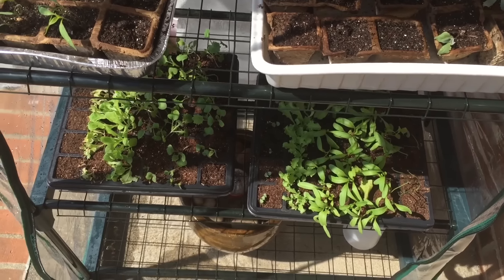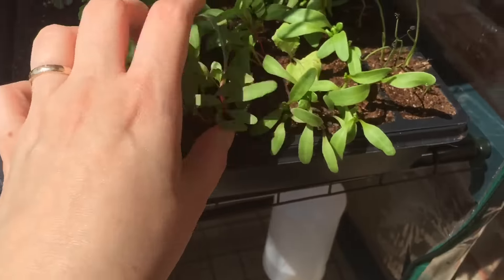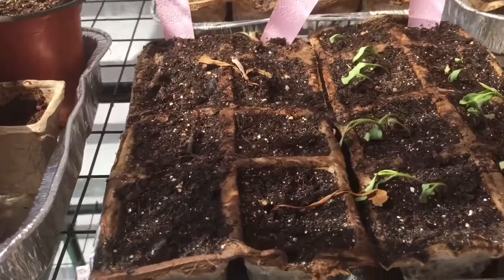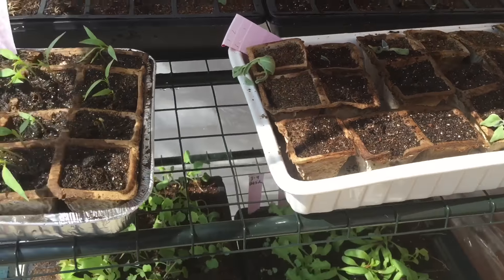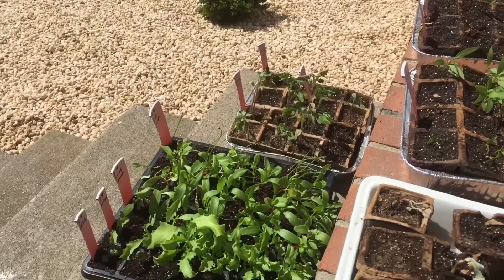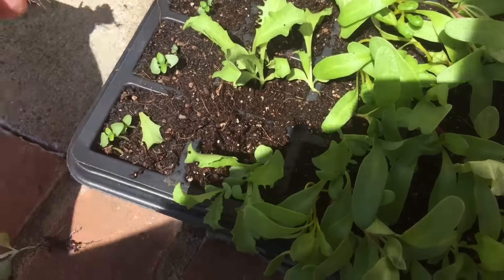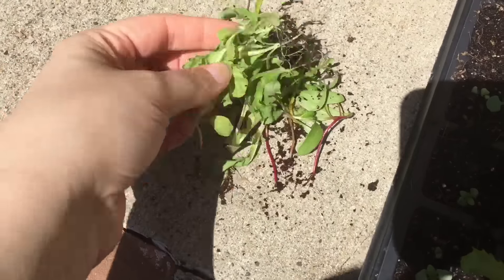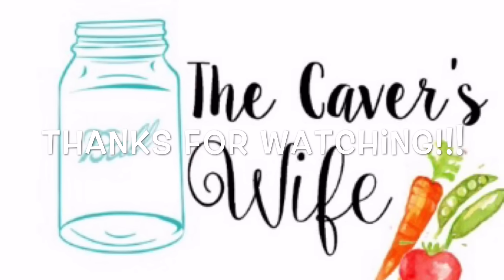Greenhouse Update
I killed some stuff and some other stuff is doing alright. I was able to transplant some of the tomato and pepper plants. Yay!